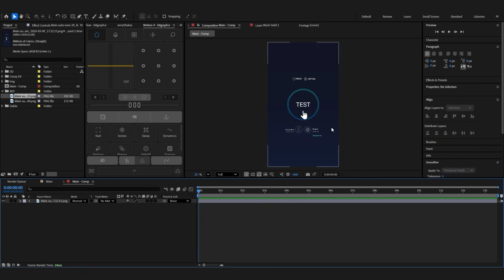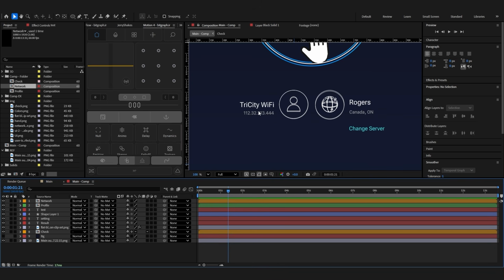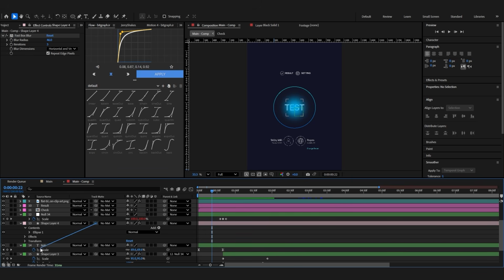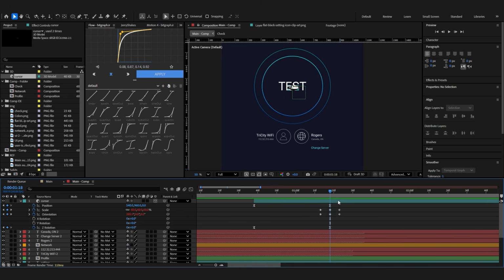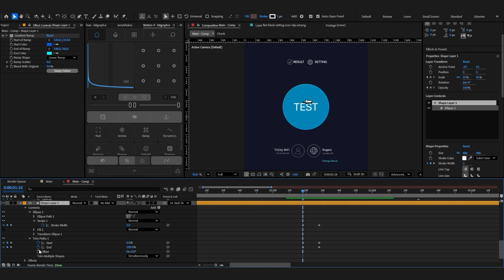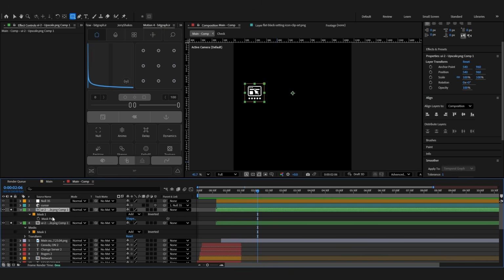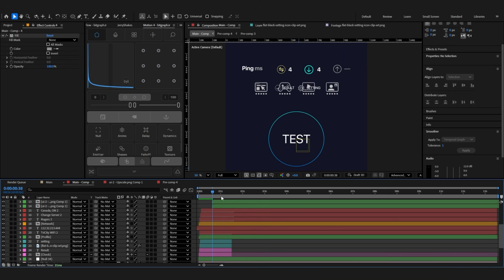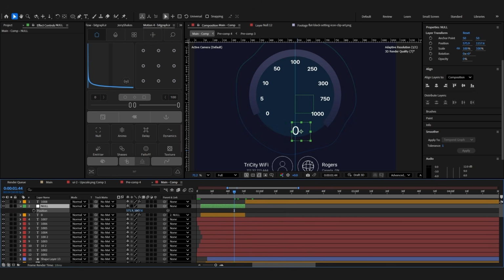Apple-Style Speed Test UI Animation in After Effects | Full Motion Design Tutorial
✨Full Project File + Full Sound Design Project File + All the high quality assets and Sound Effects :

In this tutorial, I show you how to recreate a Speed Test UI animation in After Effects with an Apple-style motion design approach.
This project focuses on accurate UI recreation, smooth interface animation, and professional motion design techniques.

In this 36-minute full tutorial, I explain the entire workflow from scratch — including UI design, structure, movement, and animation tricks. Every small detail of the interface has been recreated carefully to match the original Speed Test experience.

The goal of this project was to reproduce the exact look, interaction, and motion behavior of a real speed test interface while keeping the animation smooth, minimal, and clean — similar to Apple-style UI animations.

This project is divided into two main sections:

✨Part 1 – UI Design
Designing the full Speed Test interface
Building the layout and UI structure
Creating clean and scalable design elements

✨Part 2 – Animation
Animating the interface step-by-step
Creating smooth Apple-style motion
Using clever animation tricks and techniques
Adding movement and interaction details

📍By the end of this tutorial you will learn:

• How to design a professional UI inside After Effects
• How to recreate real application interfaces
• How to animate smooth Apple-style UI motion
• Motion design tricks used in professional projects
• How to structure complex animation projects

This tutorial is beginner friendly, so even amateur editors can follow the full process and learn practical motion design techniques.

If you enjoy UI animation, motion design, and interface recreation projects, this video will give you many new ideas and techniques.